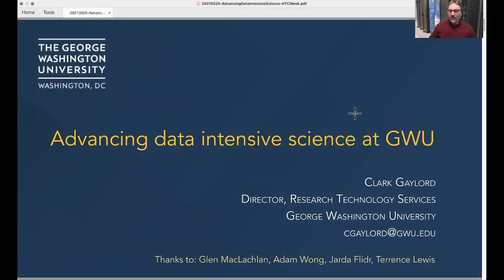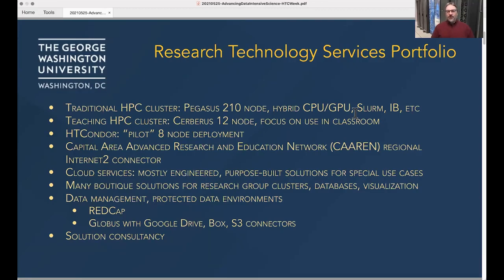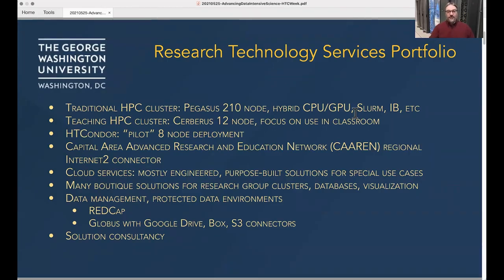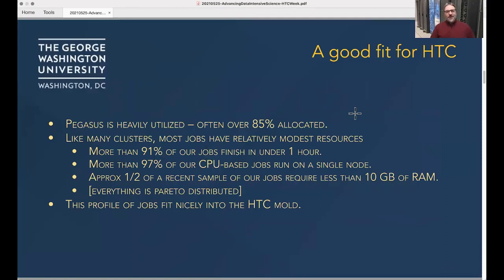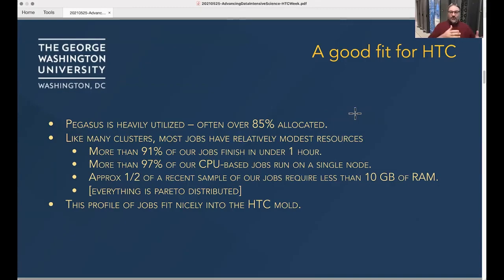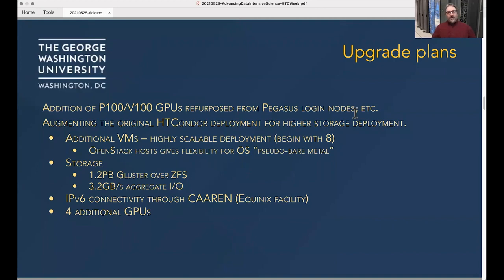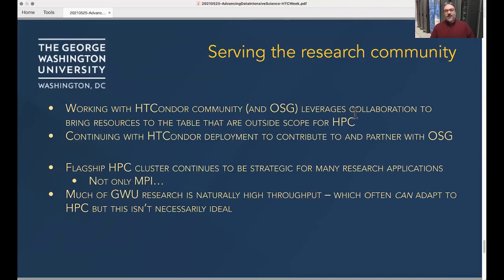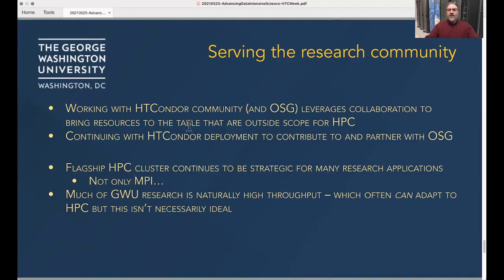Advancing data intensive science at George Washington University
Learn how HTCondor is advancing data intensive science at George Washington University (GWU). Like the research that's conducted on many campuses, the research at GWU benefits from the scalability that high throughput computing provides. Research areas include genomics, physics, omics data, medicine, and public health. Presented on May 25 by Clark Gaylord as part of HTCondor Week 2021.

Questions? We're happy to help you get started with HTCondor and answer any HTCondor/CHTC questions you may have!